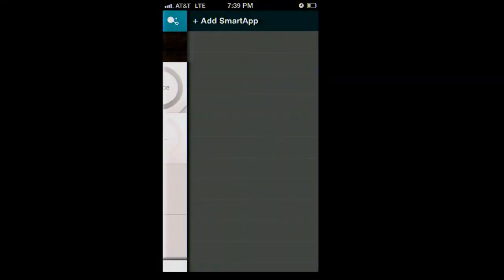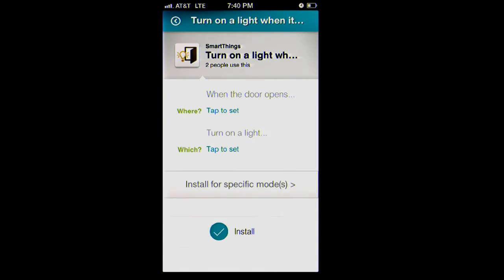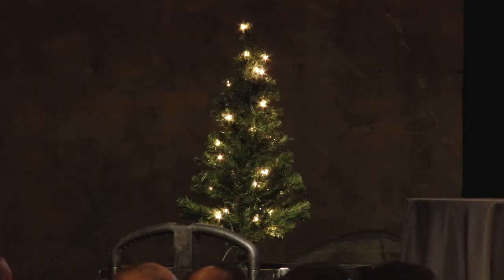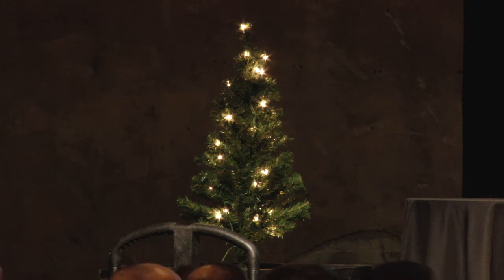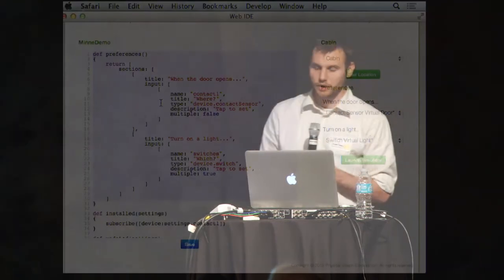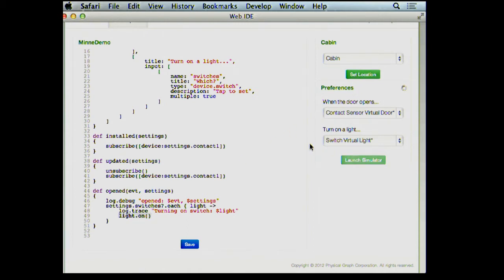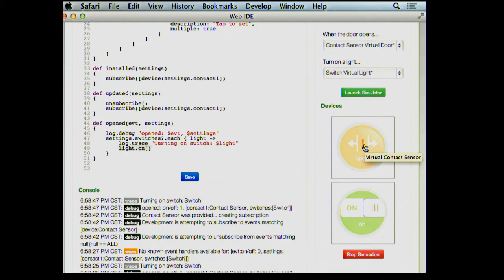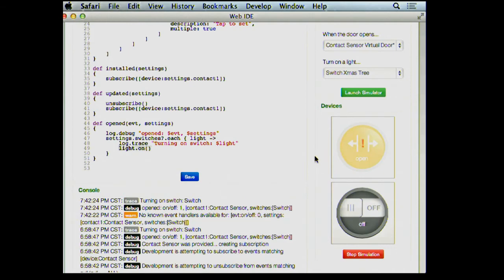SmartThings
SmartThings is a platform for connecting your everyday things to the internet and making them smart.